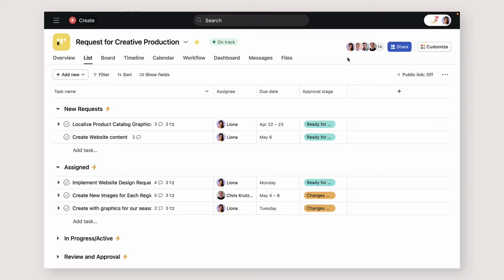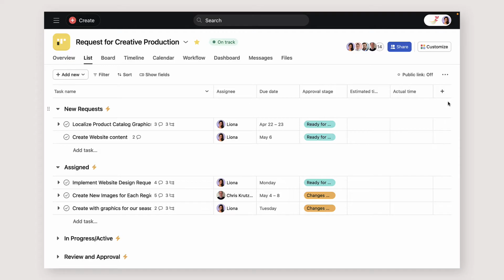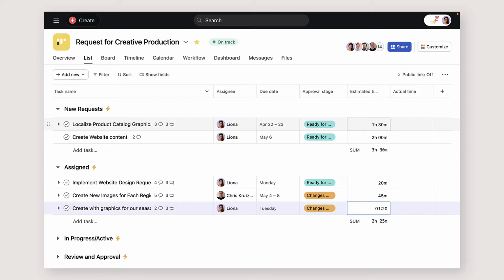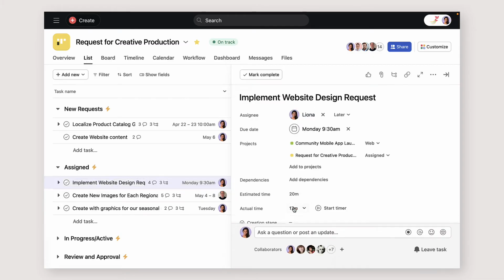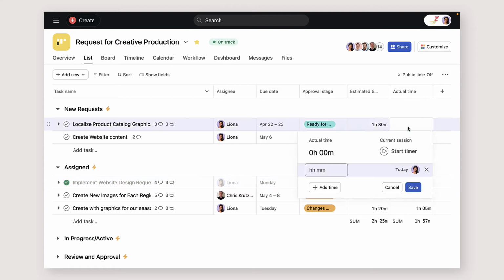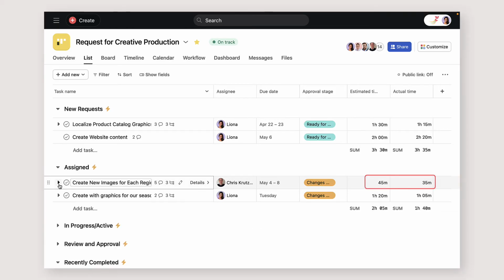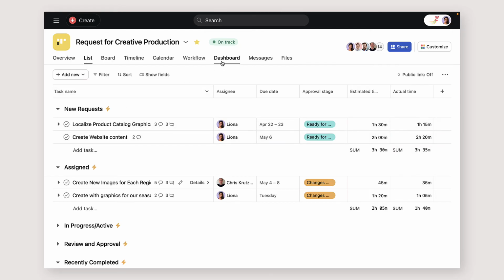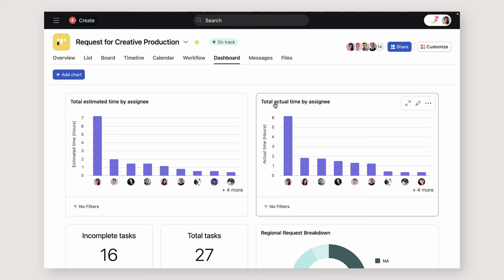How to use time tracking in Asana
Time tracking in Asana allows you to budget your workload and keep track of how much time you're spending on each task you complete. Learn how time tracking works in Asana in this quick video.